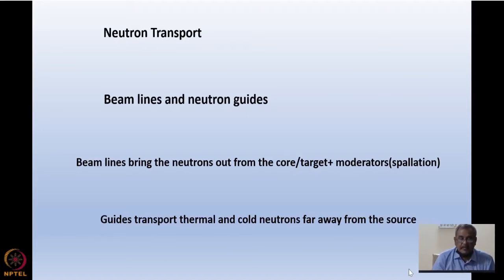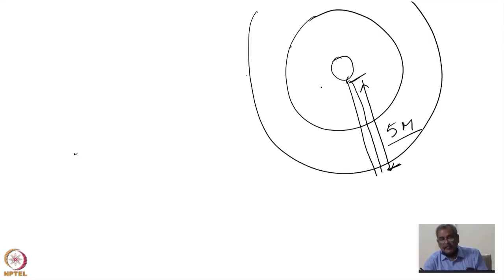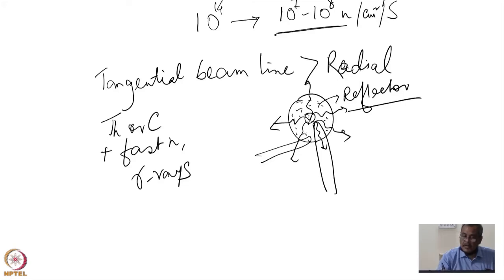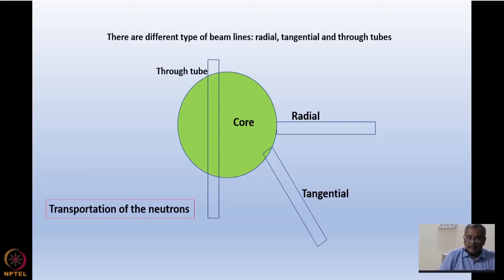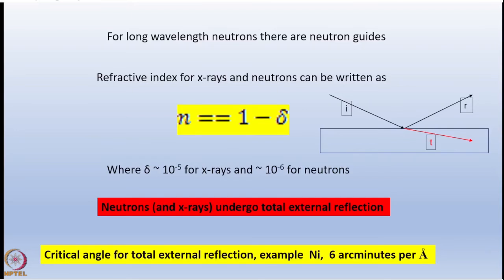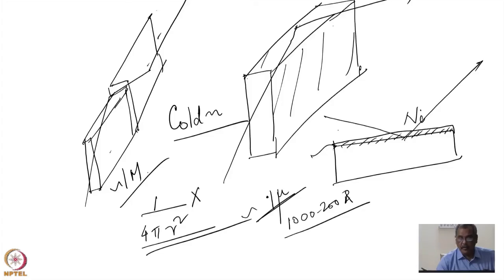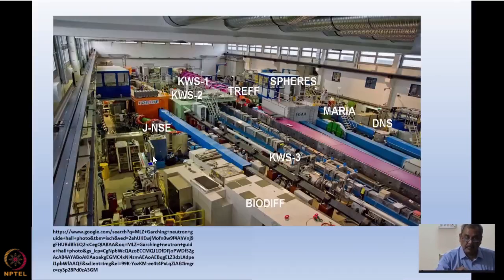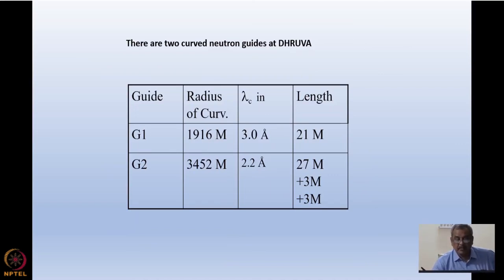Week 3: Lecture 07B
Week 3: Lecture 07B: Introducing resolution and components of neutron scattering facilities.